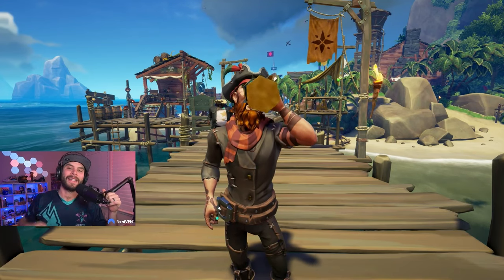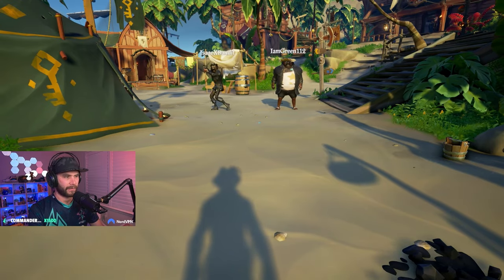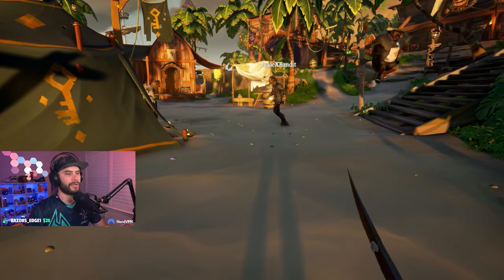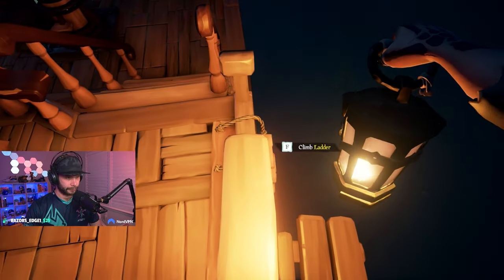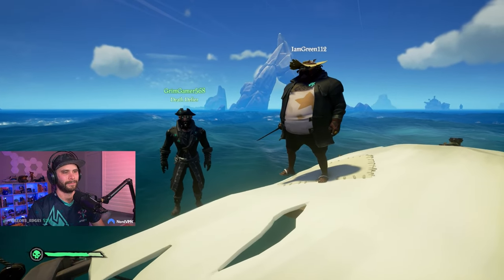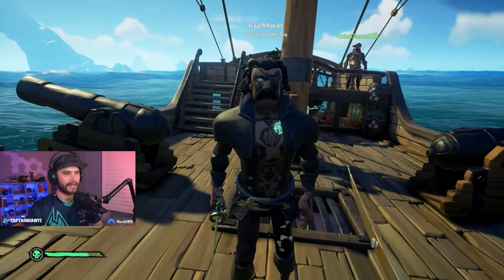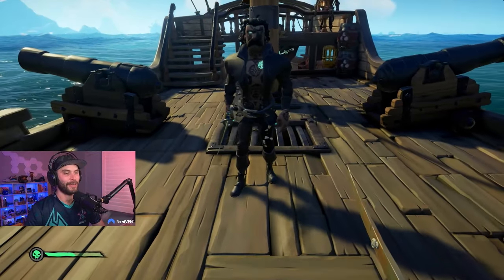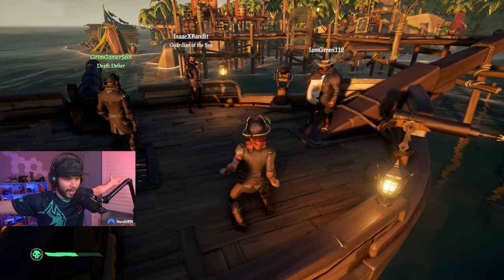PvP Tips & Tricks: The COMPLETE Sword Guide for Sea of Thieves (2024)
These are the BEST pvp tips and tricks for the sword I've Learned in 10,000+ Hours of sailing the Sea of Thieves. This Sea of Thieves Guide is designed to help you get better at defending your ship so you can feel confident setting sail in 2024 on the High Seas. We cover sword usage, sword lunge, and other practical tips and tricks.

00:00:00 Intro
00:01:12 The Basics
00:02:32 The Jumping Sword Lunge
00:05:46 Block Jump Explained
00:10:27 Sword Lunge Cancel!?
00:12:55 The Double Sword Lunge Technique
00:16:35 Movement Techniques to Survive
00:24:40 Final Thoughts